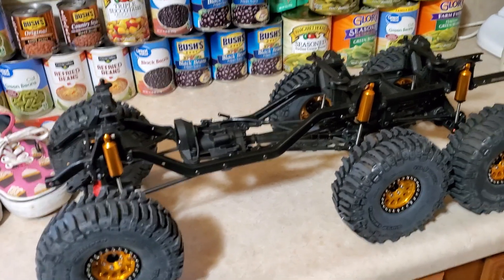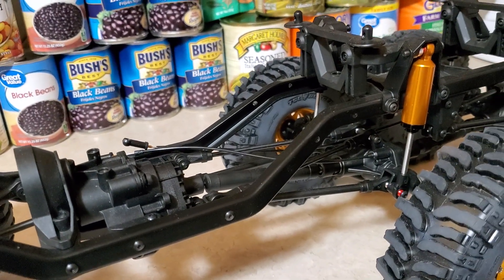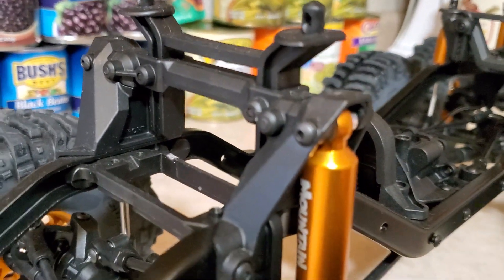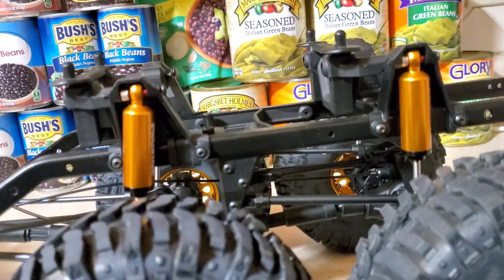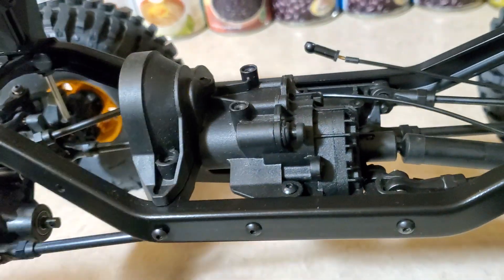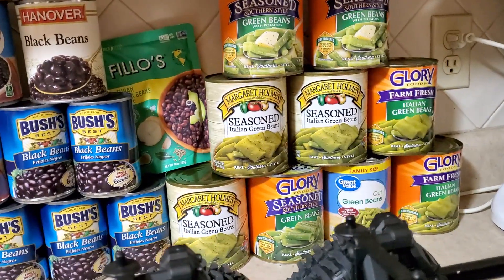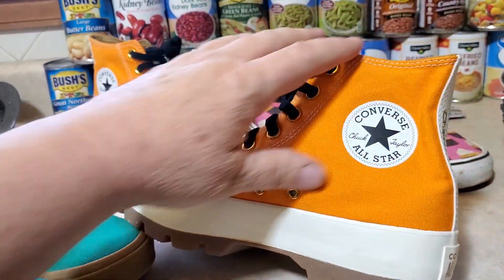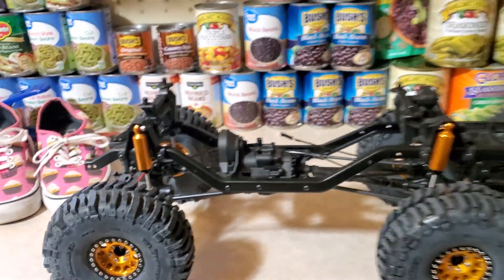Trx6x6 Traxxas Custom Build Crawler built by MrBigChris